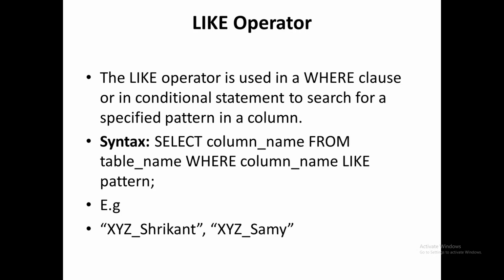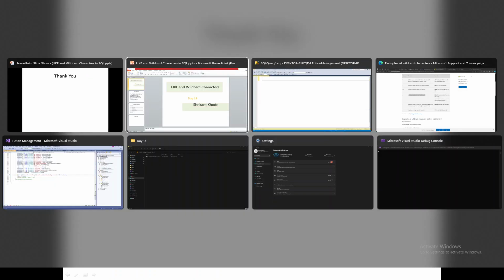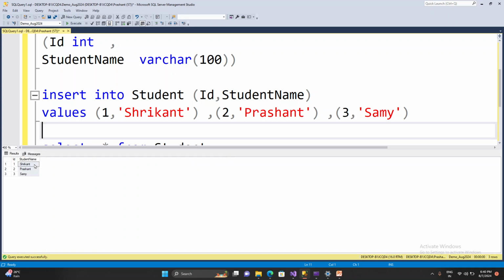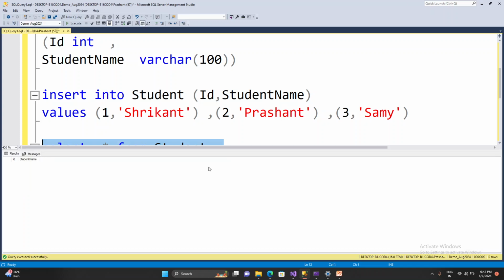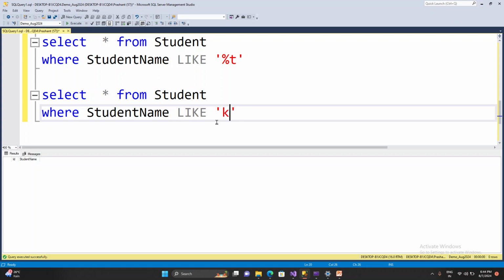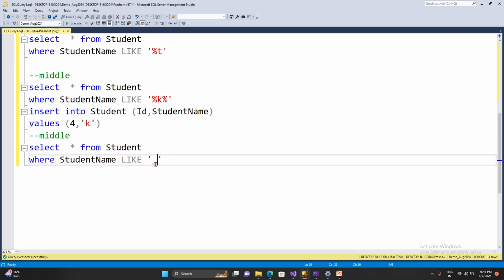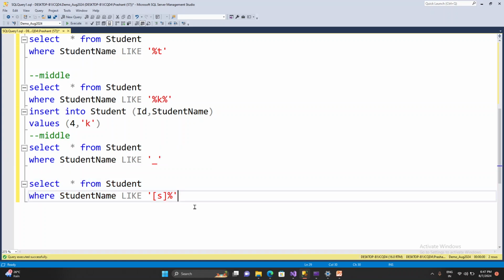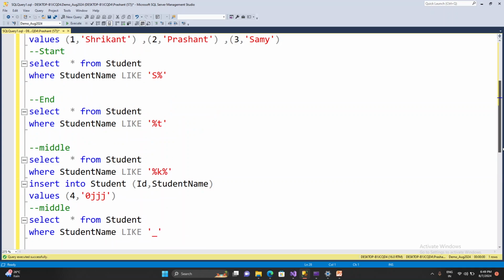Learn Sql |Day 13|LIKE and Wildcard Character| Sql Journey With Shrikant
In this tutorial you will learn about LIKE operator and different pattern matching example.